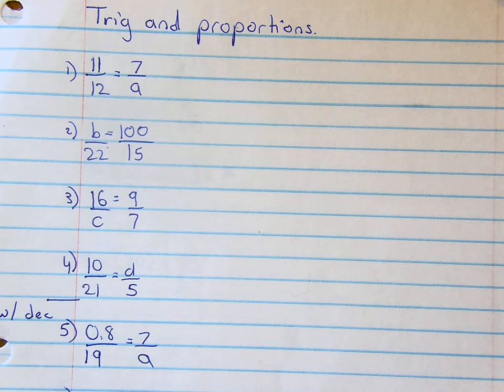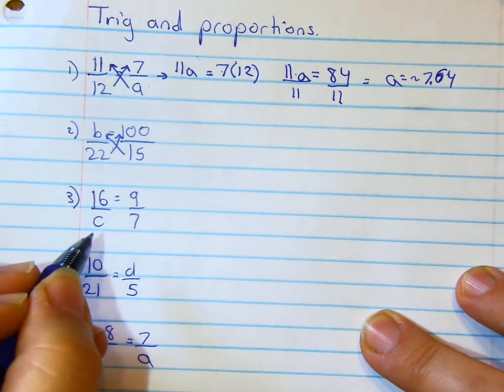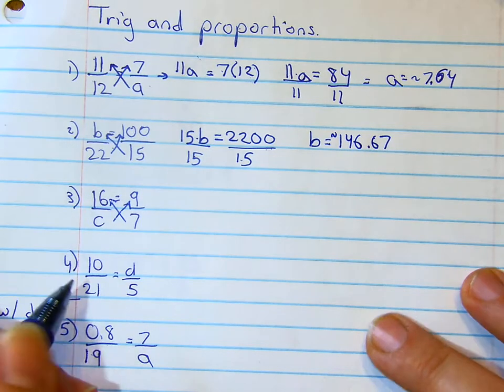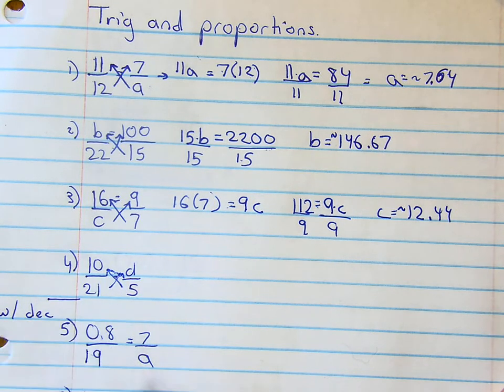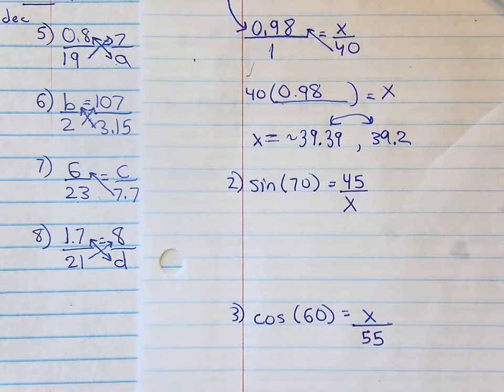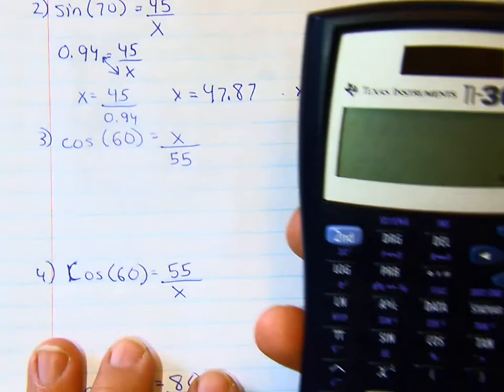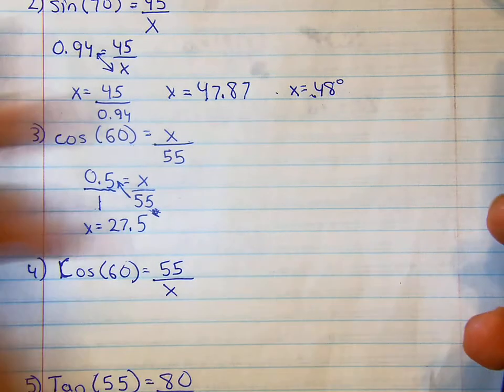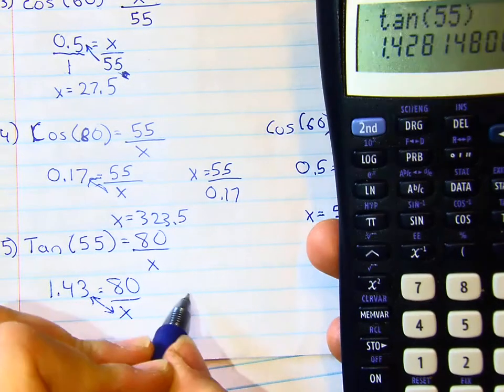Trigonometry = Proportions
See examples of solving for proportions and how the same basic method is use to solve equations with Trigonometry. Sine, Cosine, and Tangent. Learn neat tricks to make the processor faster.